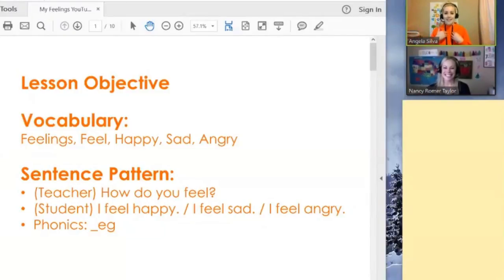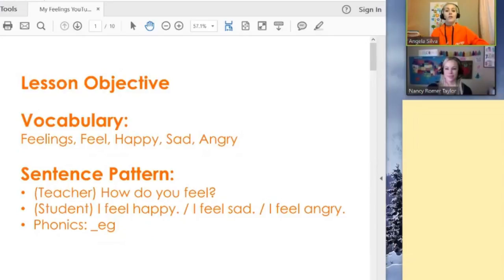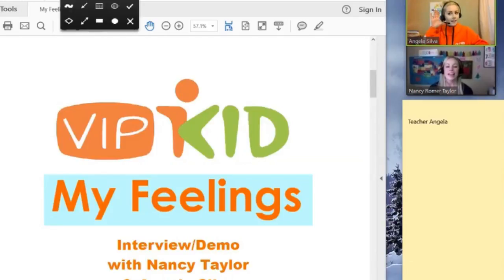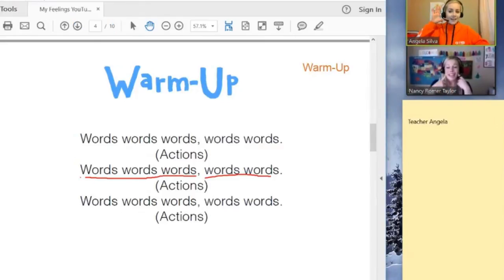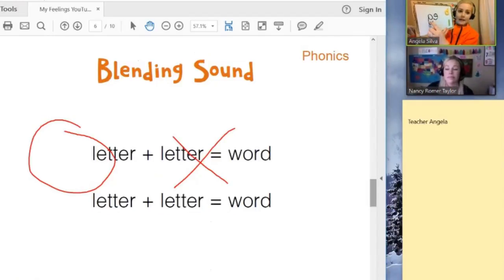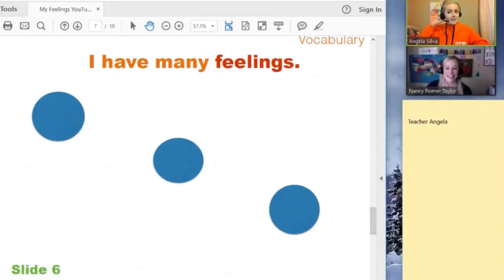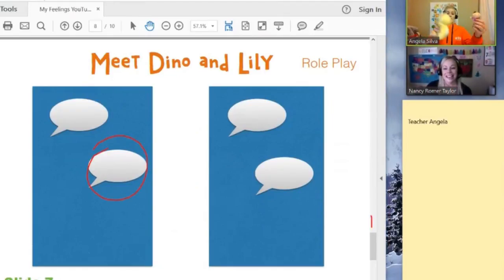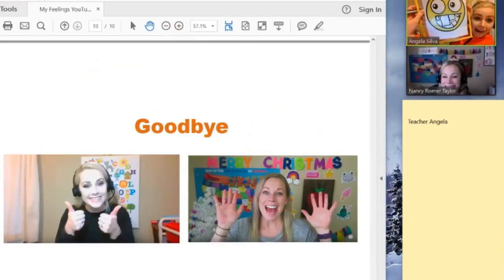VIPKID Interview "My Feelings" Demo with Nancy Taylor!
Enroll in my new online course Teacher Career Academy to learn how to turn the skills and knowledge you ALREADY HAVE into a profitable online business!